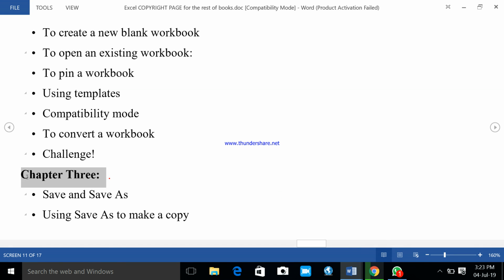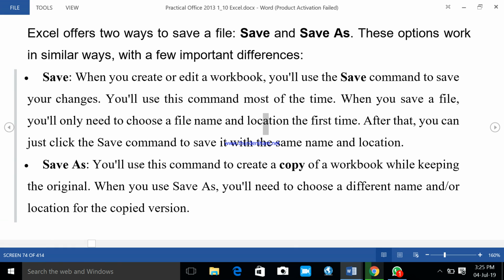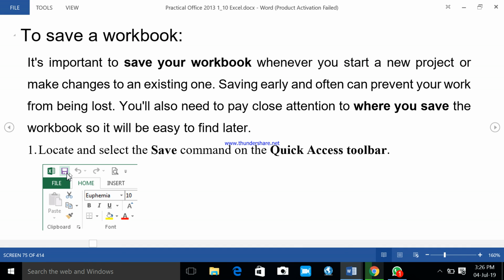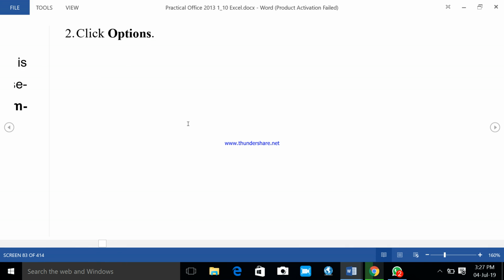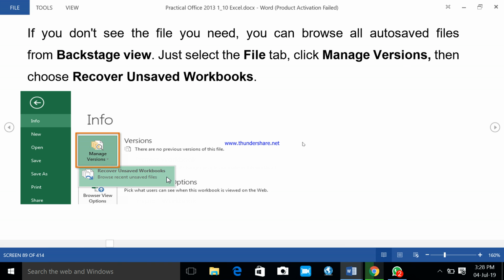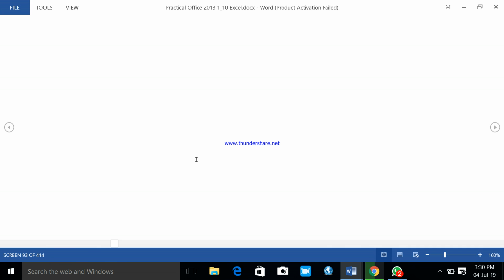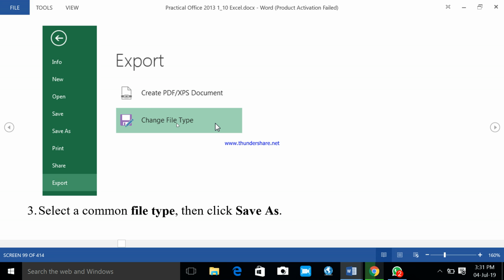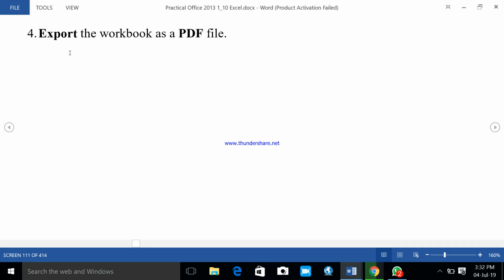Excel 2013 Chapter 3 Adelani